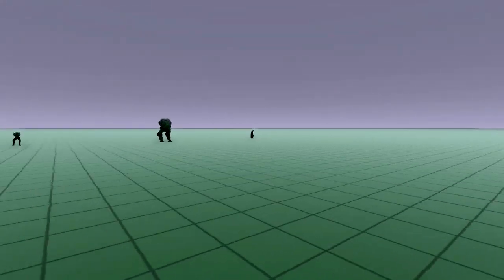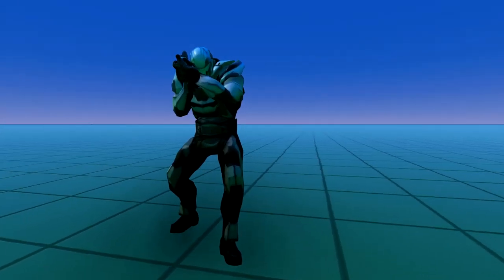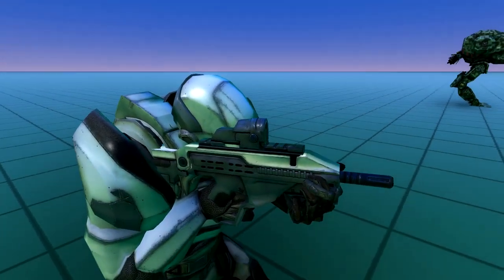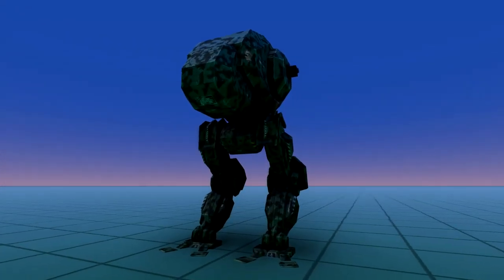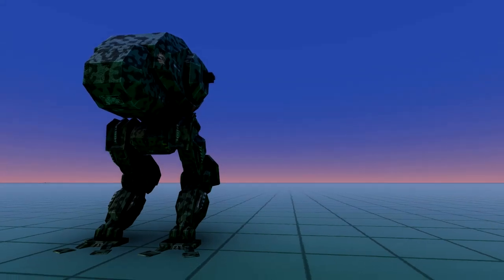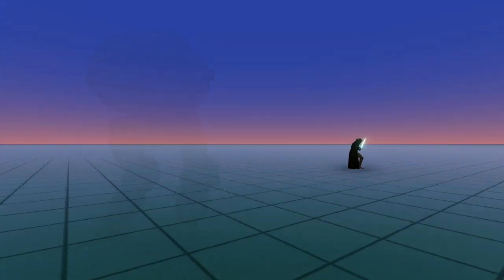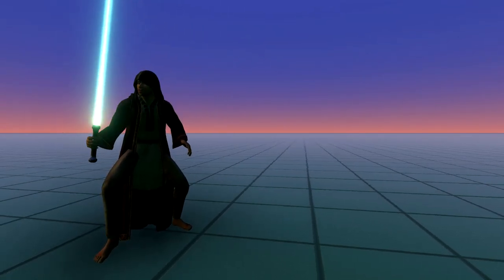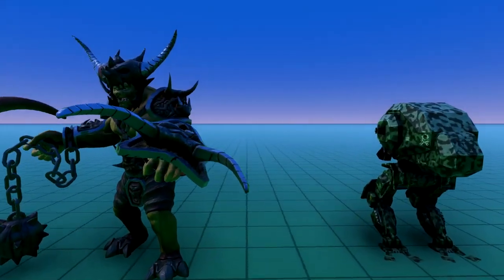STAR WARS?!? UPDATE!, NEW UNITS(Laser Knight, Mechs, Troopers) -Ultimate Epic Battle Simulator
The Game:

Here is a sandbox like no other. Create massive battles with absolutely no limits. Want to see 10,000 chickens fight an army of Romans?? Sure, why not. Want to see a company of WW2 U.S soldiers fight 11,000 Medieval soldiers?? There are simply no limits to the carnage you can achieve in Epic Battle Simulator. Mess around with a massive variety of units. Everything from, Roman Centurions, Medieval soldiers, Knights, Orcs, Trolls, and yes, chickens! The main focus in this game is giving the player no restrictions to what he can do. That is why we decided not to limit the amount of units in battle. Want to see what a battle of 100,000 units looks like? We don't recommend going past 10,000 for most machines but its your CPU, do what you want! On top of that, you can play as any one of the units in the game, getting up close and personal to help change the tides of a massive battle, while rallying teammates and giving them orders!

The Technology:

Unfortunately there really aren't many engines that you can chuck 10,000 characters in and expect good performance. This is why I worked months on end to create the most powerful crowd rendering system ever conceived in Unity engine. The detail of each character has little effect on performance while each individual acts independently, but is working towards a greater good for his team. Each individual decides his own path and navigates complex environments. But I didn't stop there! With the large open environments, I needed a more dynamic lighting solution than the one built in to Unity engine. So I built my own dynamic global illumination lighting engine. This enables bounce light completely in real time. What does that mean? That means every piece of shiny armor is reflecting it's true surroundings, every bright surfaces illuminates it's surroundings and effects the overall lighting.